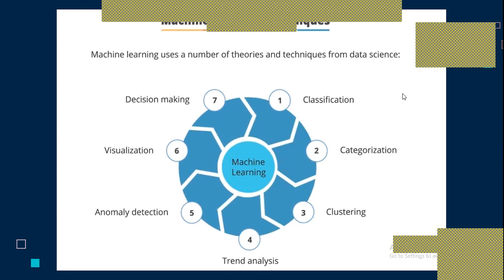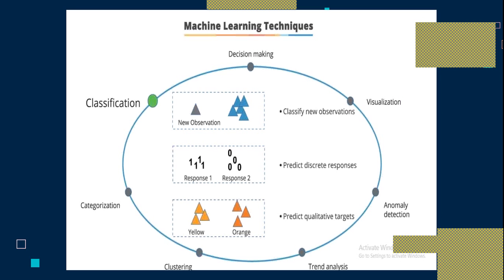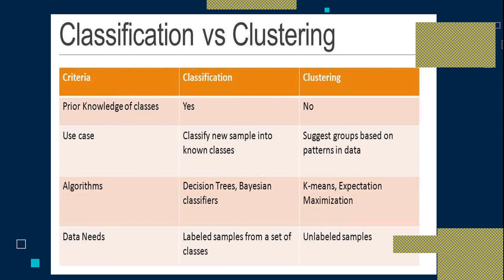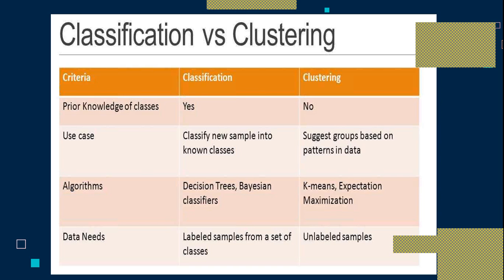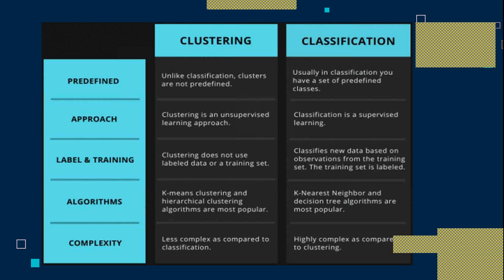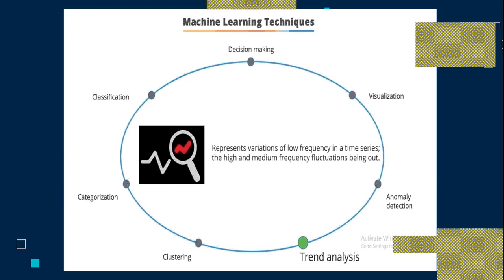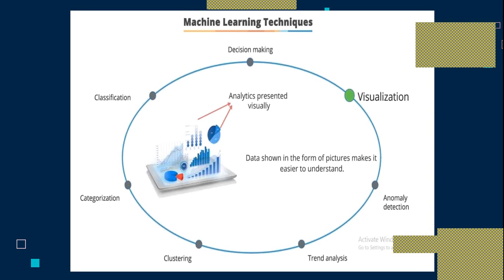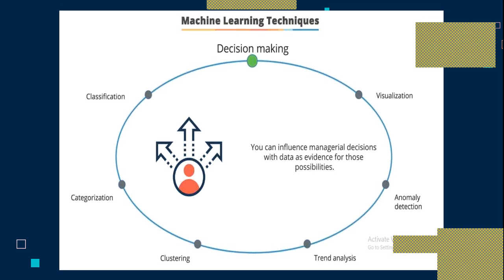7 Techniques of Machine Learning Algorithms